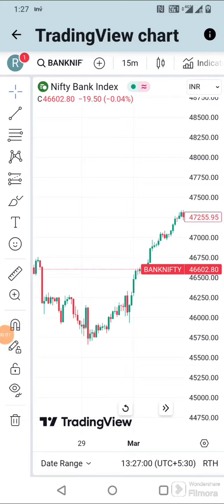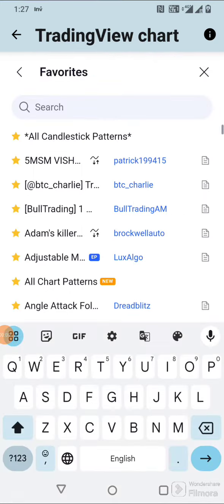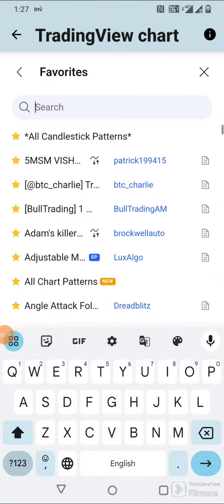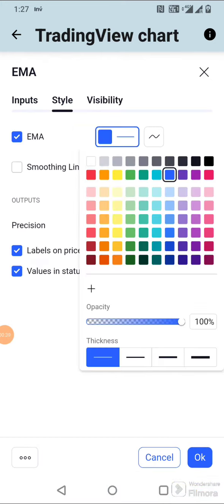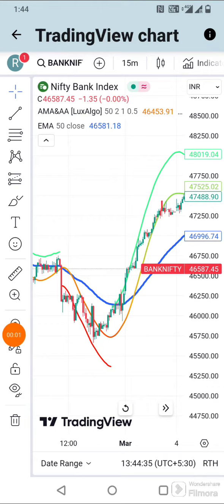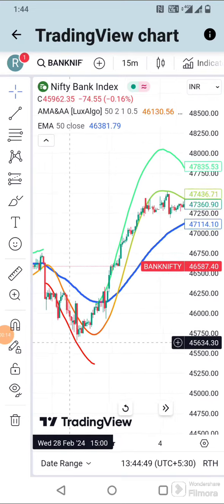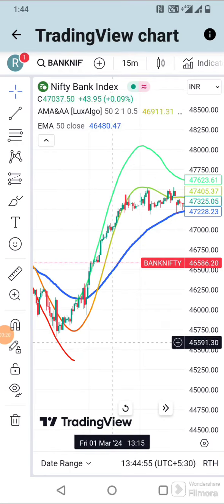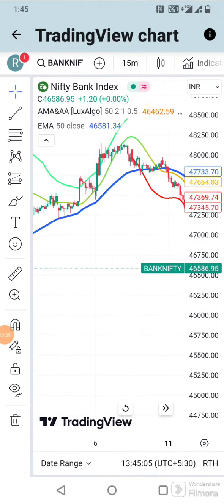Adjustable MA & Ema indicators trading strategy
In this indicator stratagy we used 2 indicators, which confirms you to buy or sell the stocks,before applying it to real money trading do backtest the indicators,do paper trading, minimise the stop loss and gain more profit, we are not responsible for any losses that made form this Indicator or stratagy, this video is only for educational purposes and made this video on best of my knowledge and research that I have done.